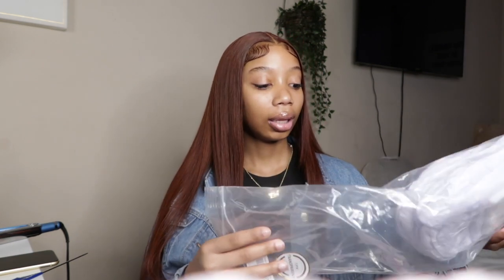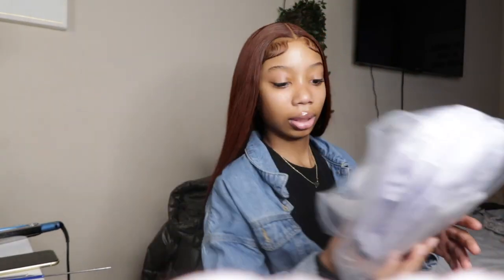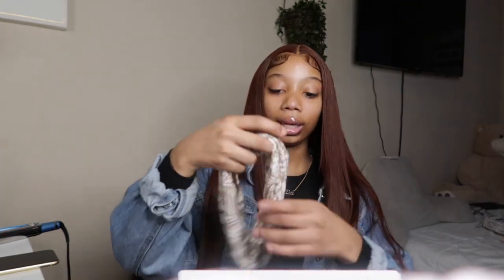HAIR VLOG 001: Copper Layered Wig Install FT. Hurela Hair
**I DO NOT OWN OR CLAIM ANY MUSIC USED IN THIS VIDEO**

HAIR INFORMATION ⬇️

★ $10 OFF for $99 Code: hurelaytb10
●▬▬▬▬❤ HurelaHair - Make Every Girl Afford Beautiful Hair ❤ ▬▬▬▬●
Hair info : 13*4 lace frontal 150% density cooper straight 24 inches